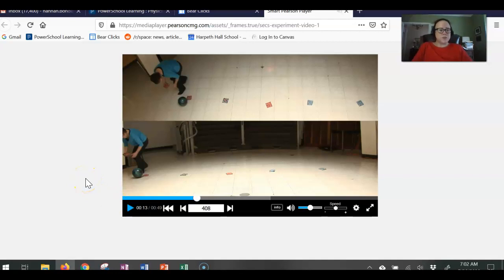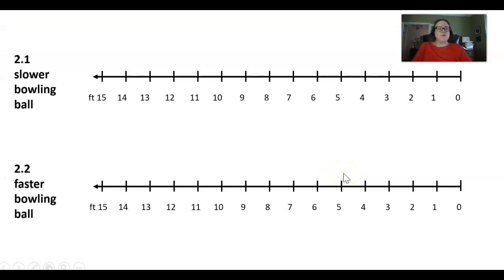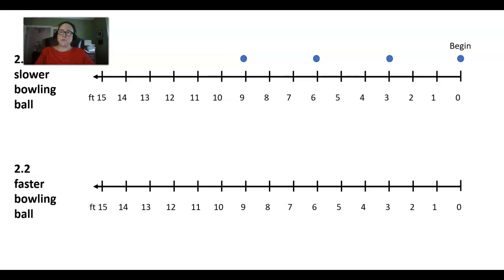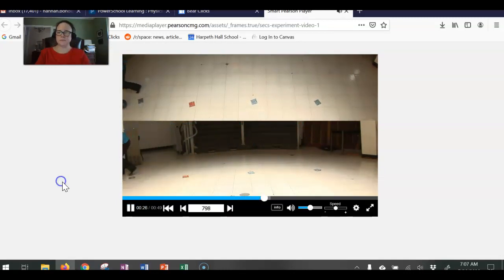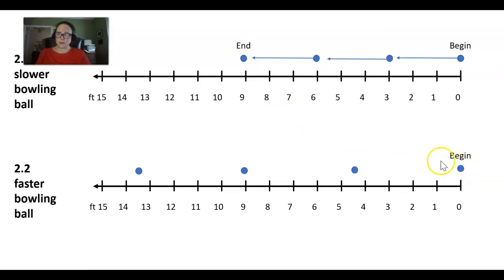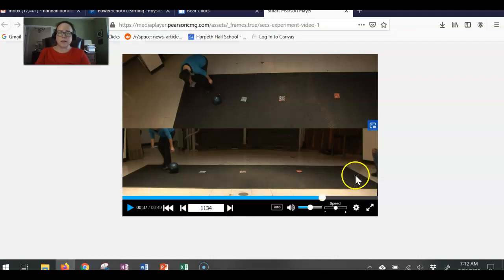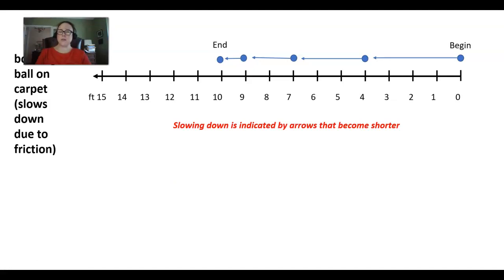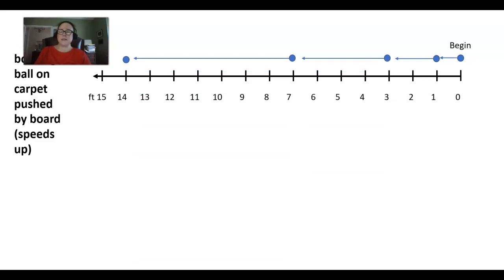Motion Maps for Constant and Changing Speed